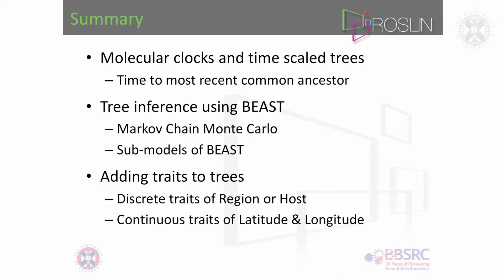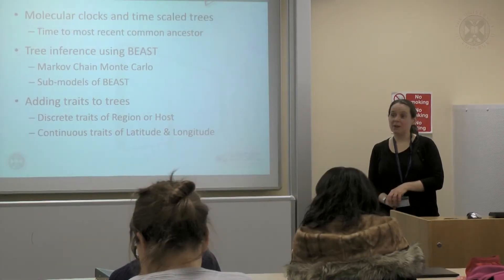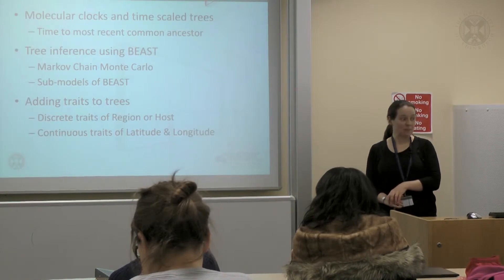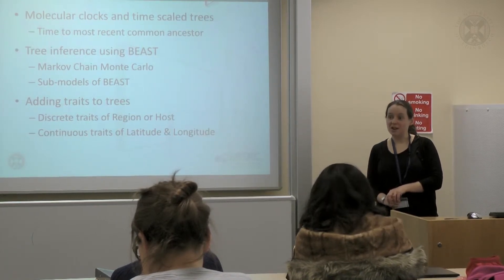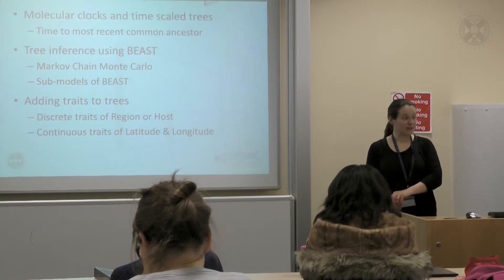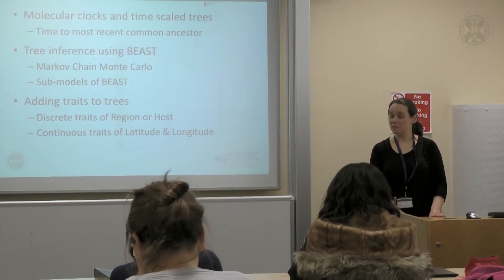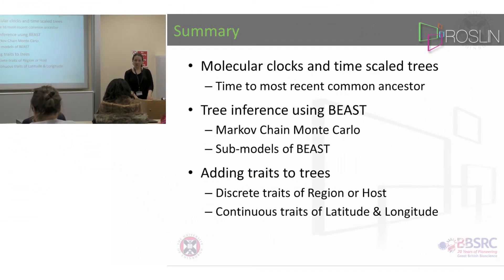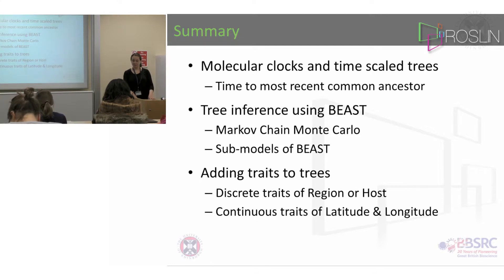8. Phylogenetics & Phylogeography(lecture-part 8)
Phylogenetics & Phylogeography(Advanced Analytical Methods)
Lecture by Dr Sam Lycett, filmed at The Roslin Institute, March 2015.
Content:
Summary
a. Molecular clocks and time scaled trees
  - - Time to most recent common ancestor
b. Tree inference using BEAST
  - - Markov Chain Monte Carlo
  - - Sub-models of BEAST
c. Adding traits to trees
  - - Discrete traits of Region or Host
  - - Continuous traits of Latitude & Longitude